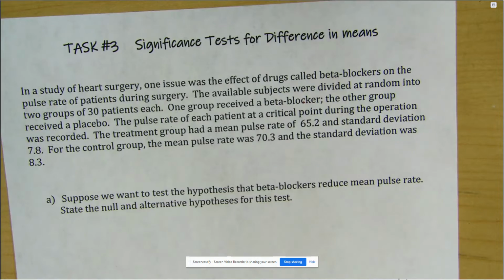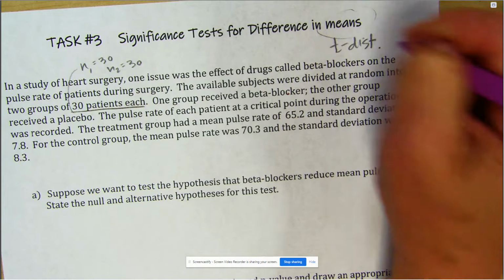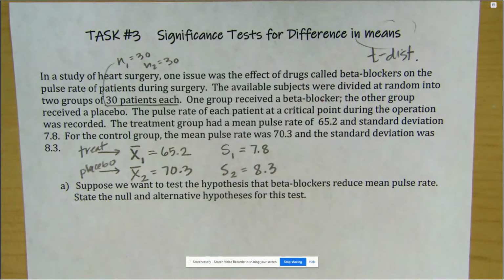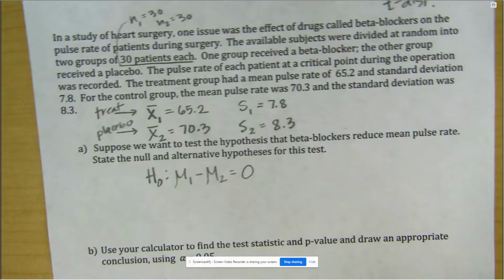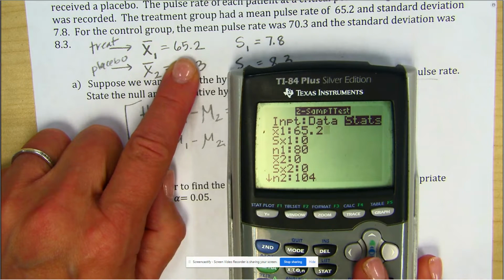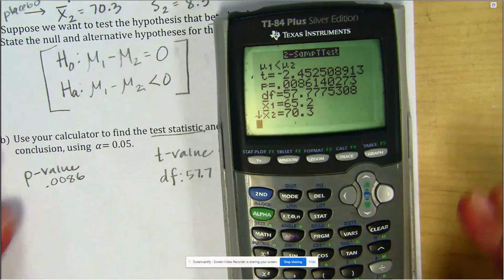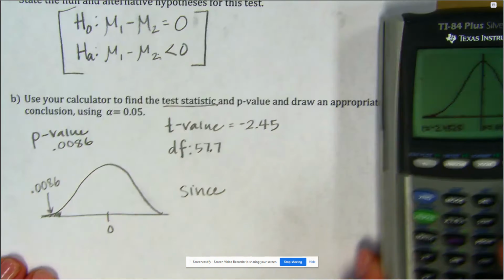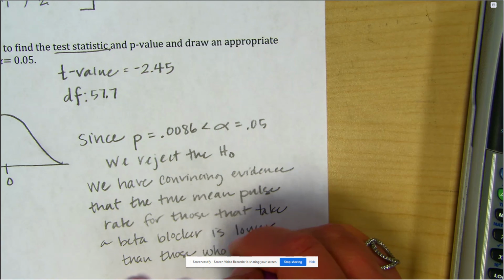Task # 3 Chapter 10 REVIEW